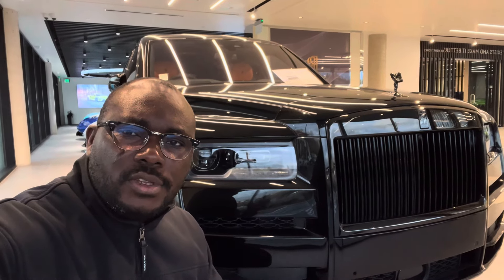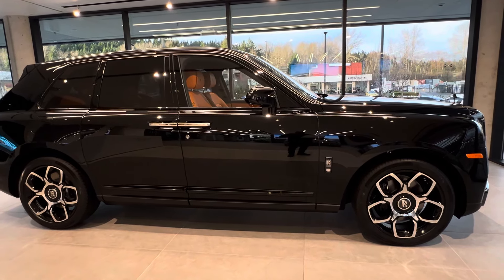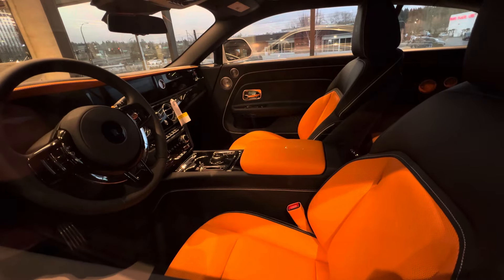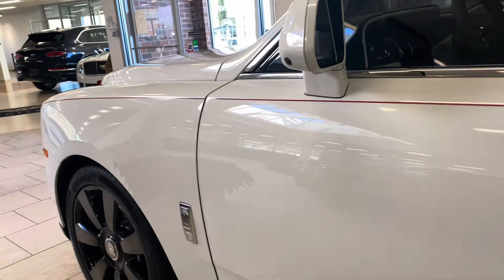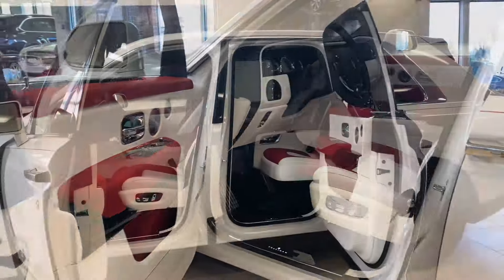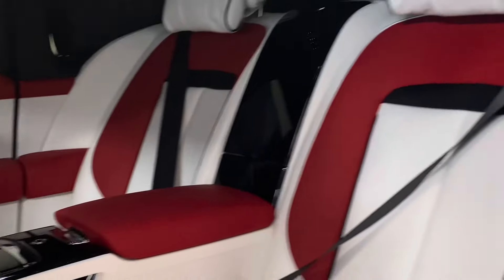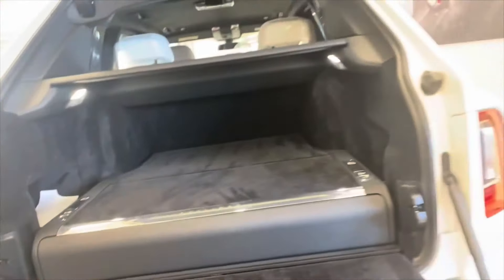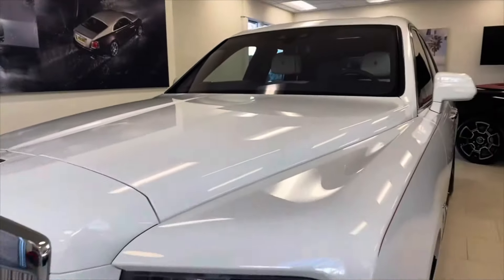2024 Rolls Royce Cullinan Review | Most Luxurious SUV In The World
2024 Rolls Royce Cullinan Review | Most Luxurious SUV In The World